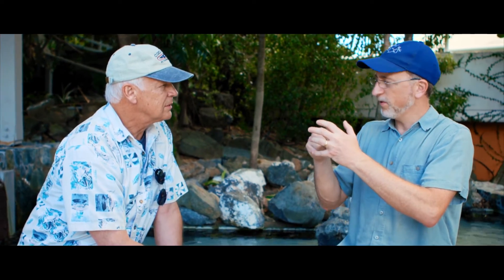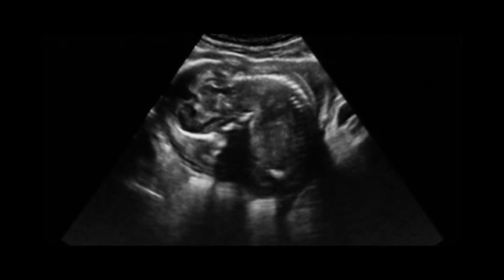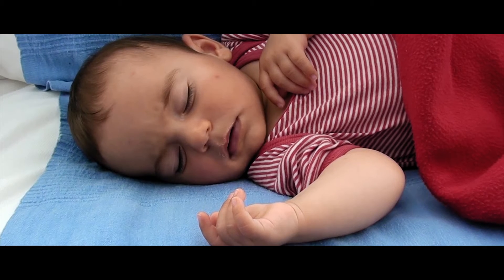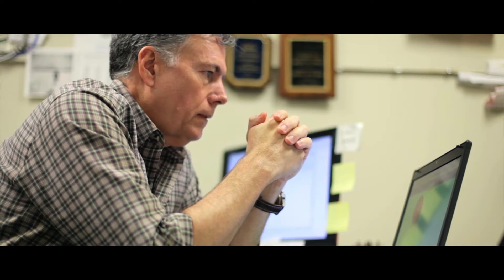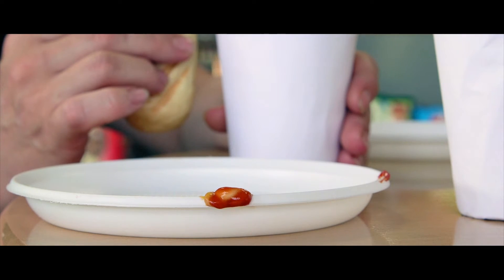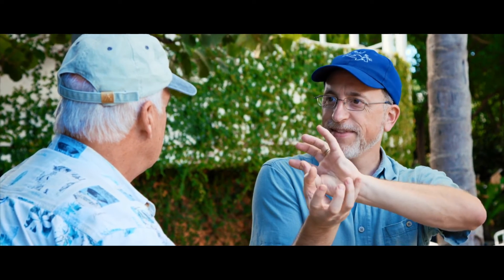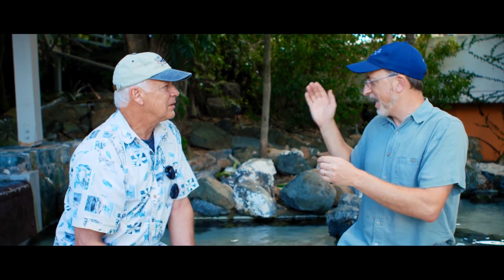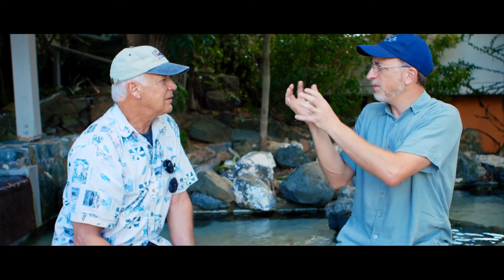Hallmarks of Design in YOUR Genes!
We dive into new discoveries being made in the incredible world of genetics with marine biologist Robert Carter.

Del Tackett, DM created the Truth Project in 2005 with @focusonthefamily
Robert Carter, PhD is currently a senior scientist and speaker for @creationministriesintl in Atlanta, Georgia